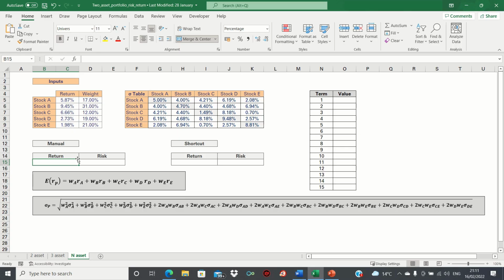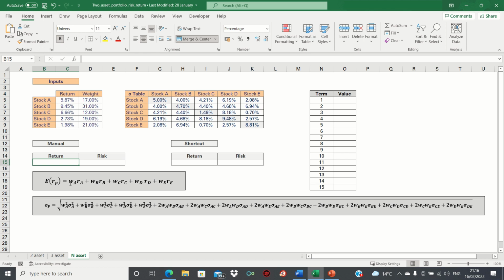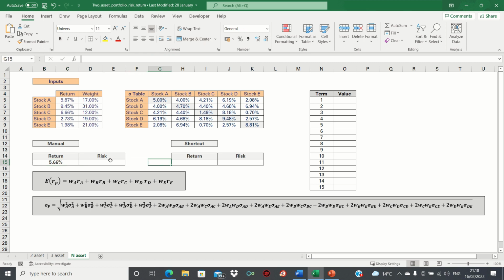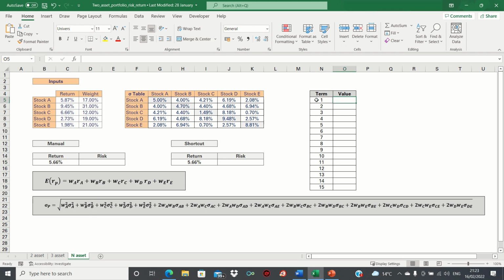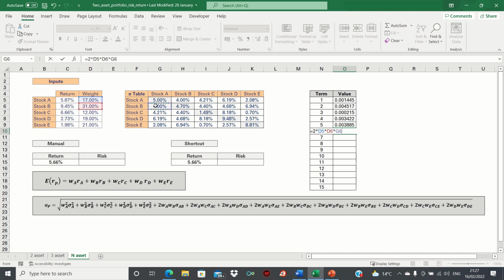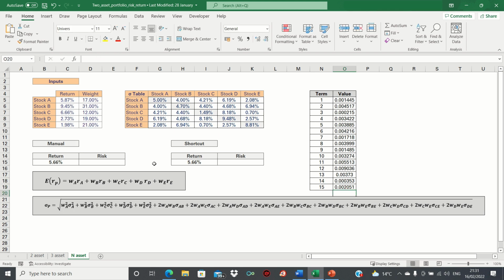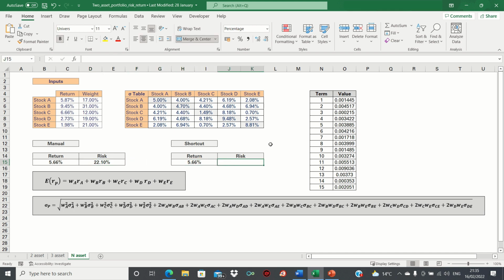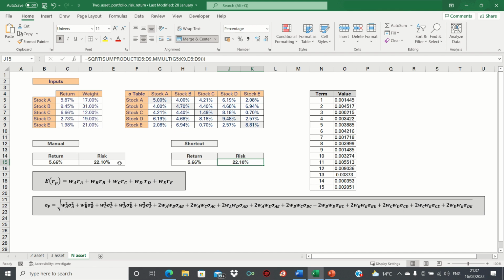Calculate Risk And Return Of An N-Asset Portfolio In Excel (Expected Return And Standard Deviation)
We calculate the expected return and standard deviation of an N asset portfolio in Excel. We cover both the manual way and quick Excel shortcuts involving SUMPRODUCT and MMULT which help to calculate these figures instantly. In our example, our portfolio consists of 5 stocks where each has their own expected return as well as their respective weights. We also have a variance covariance matrix where the diagonal cells contain the variance of each asset while the other terms correspond to the covariance between assets. We will need to use the matrix to calculate the portfolio standard deviation.

Overview: (0:00)
Expected Return - Manual: (1:30)
Expected Return - Shortcut: (2:45)
Standard Deviation - Manual: (3:32)
Standard Deviation - Shortcut: (8:19)